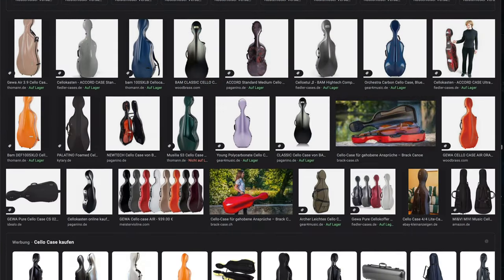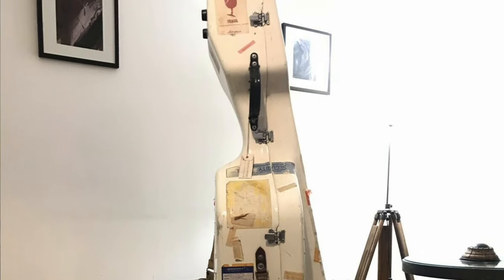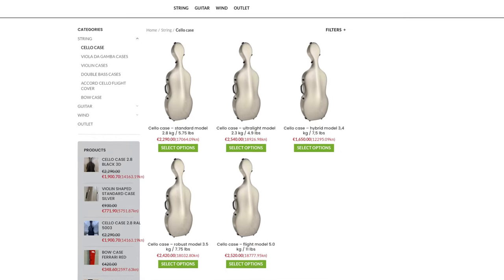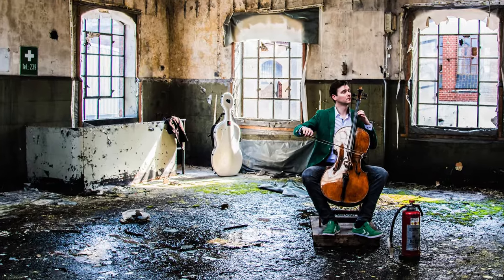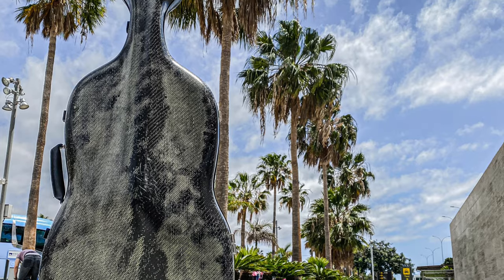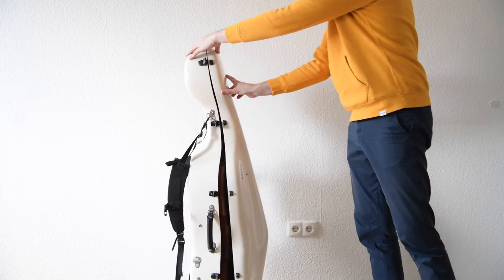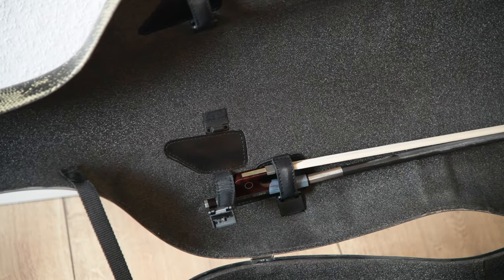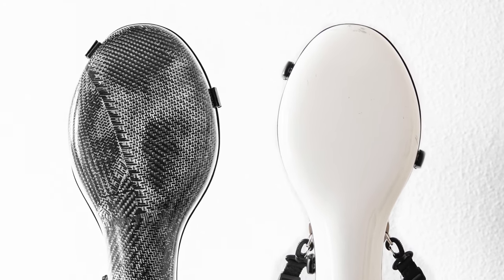JOHANNES' TECH-CHECK Chapter 3 - Cello Cases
This is chapter three of my Tech Check. This time I share my experiences with different cello cases with you. There are so many good and bad cases but there can be only one winner.

This video does not contain any paid advertising.